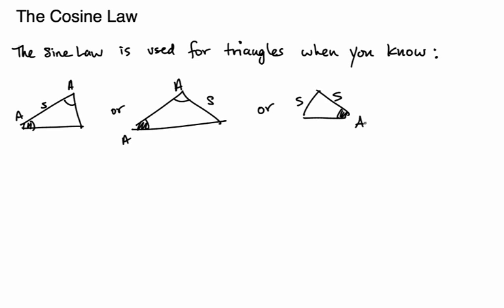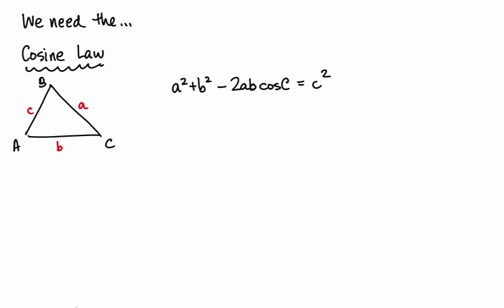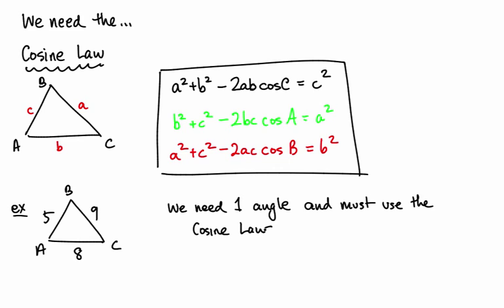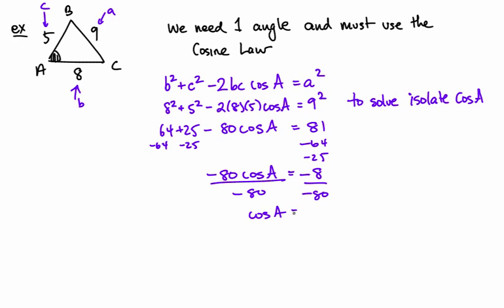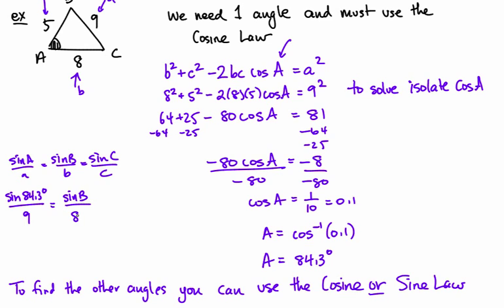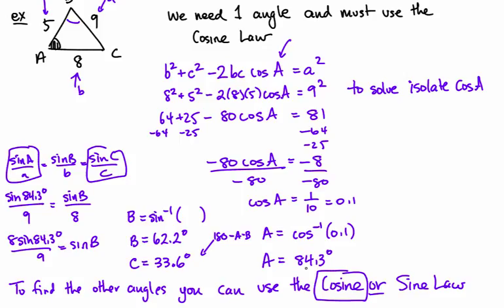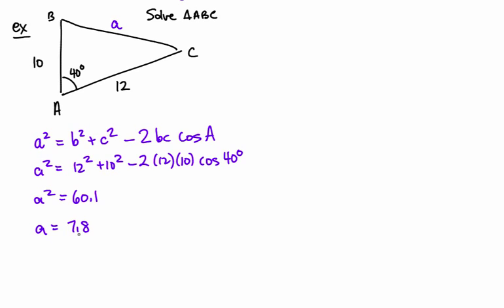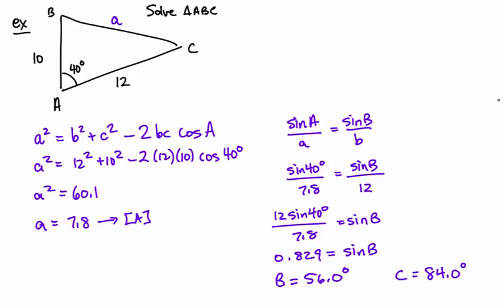PC 11 Lesson The Cosine Law